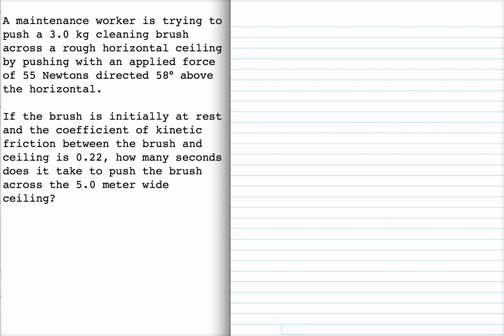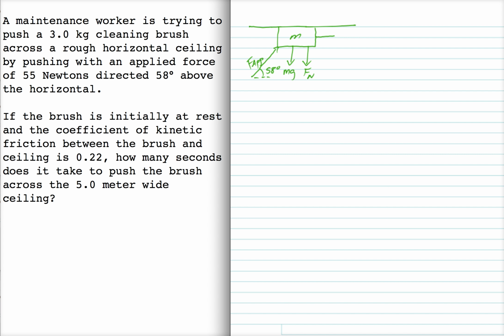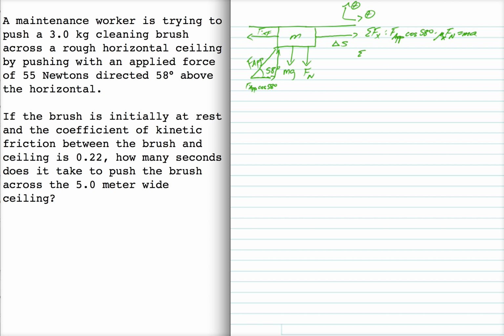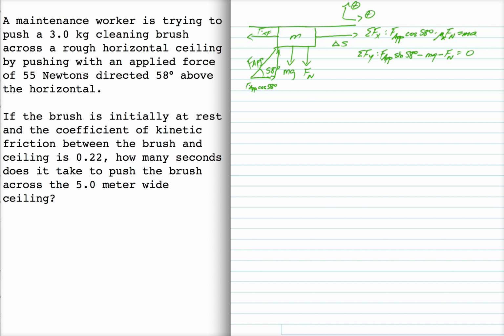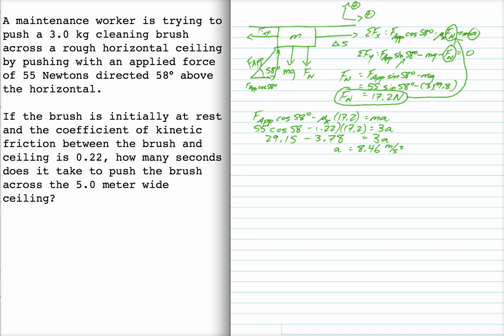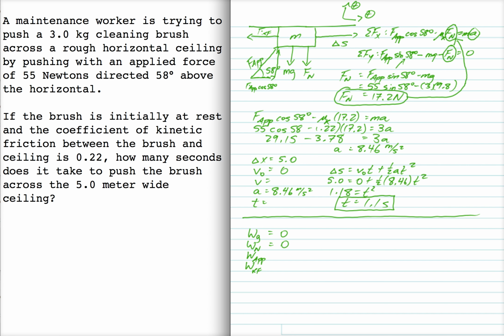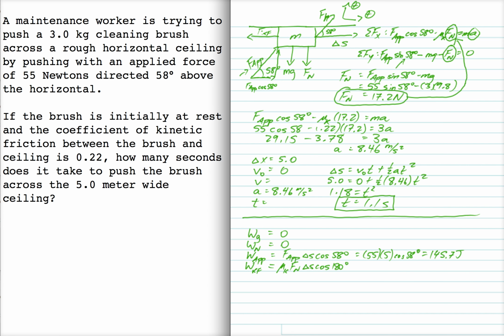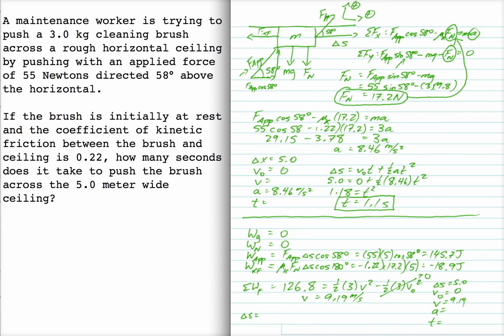Fall 2013 - Exam 2b - Problem #2